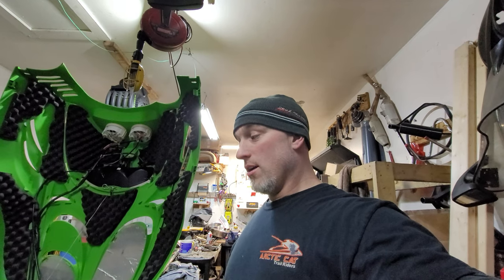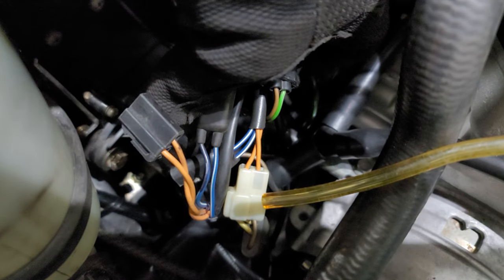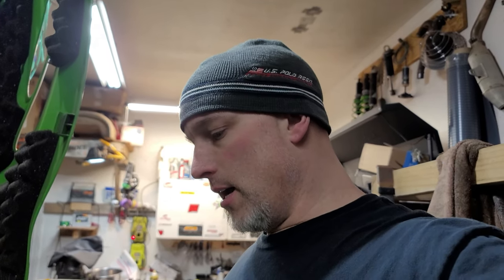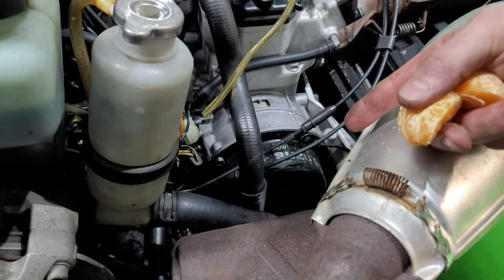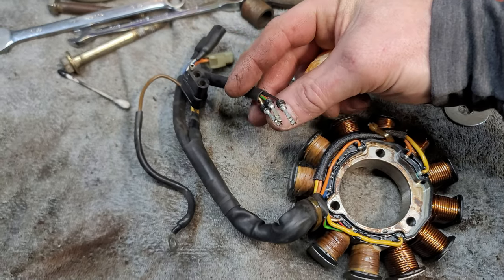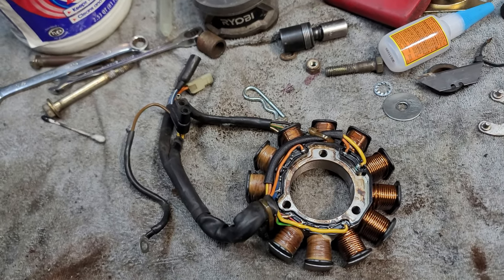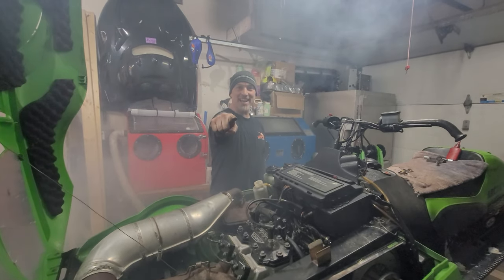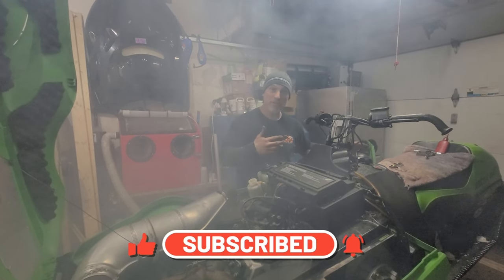02 ZR 600 EFI Rebuild || Wrecked Edition Part 9 || Stator is Bad, What now?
Welcome back to Fixin2Ride!

ABOUT:
 Testing the stator, replaced with OEM FIRST attempt at Starting.. AGAIN! LOL

 Check out the video and swing by and say hi, hit the Subscribe and Alert Bell buttons and don't forget to share with your friends and family on social media and networking that you think might get a klick out of this sort of content.

 If you need any snowmobile parts WEST MICHIGAN SNOWMOBILE IS YOUR PLACE TO GO!

Sincerely,
Andrew C.